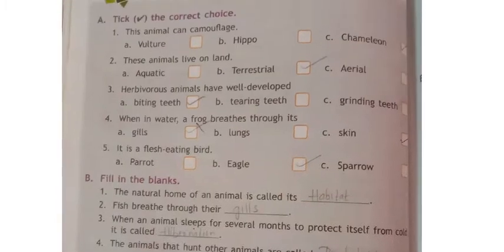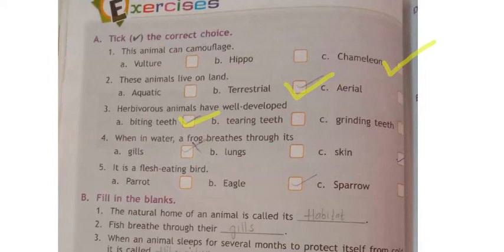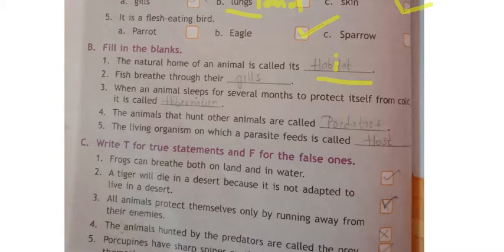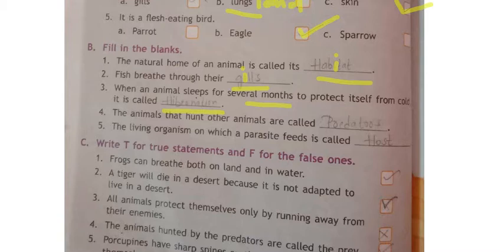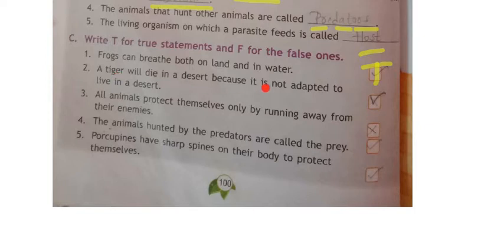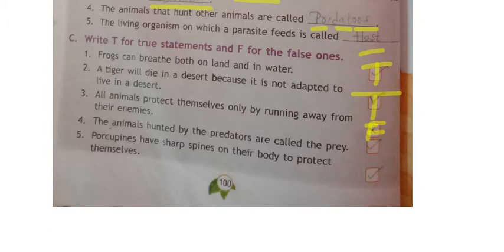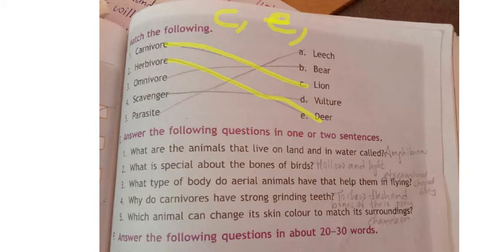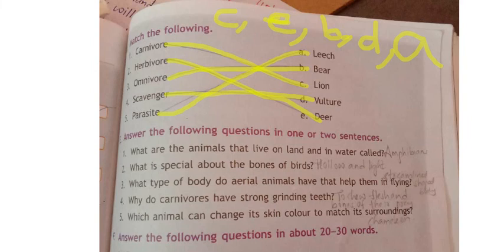cls 4// lsn 9// notes part 2